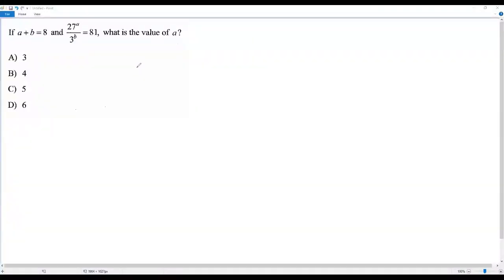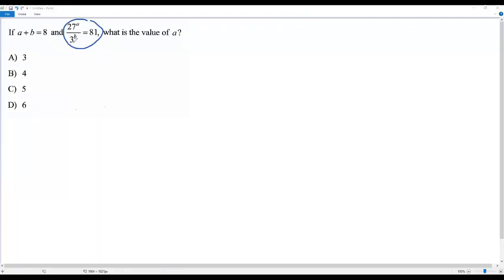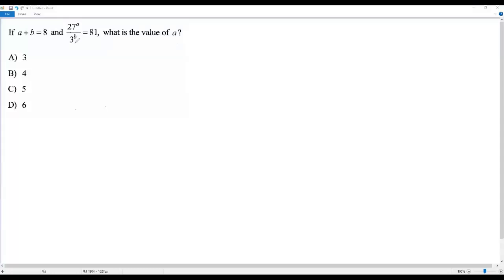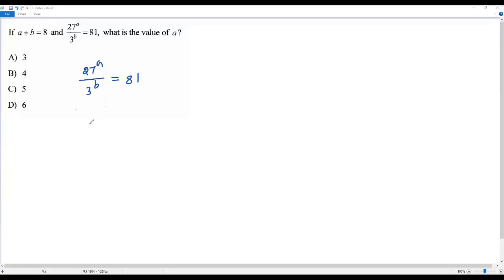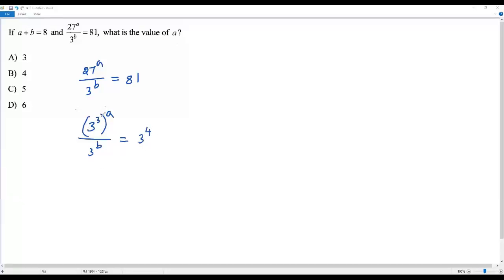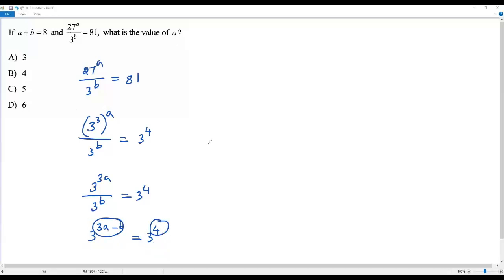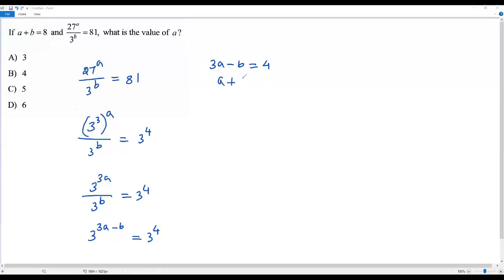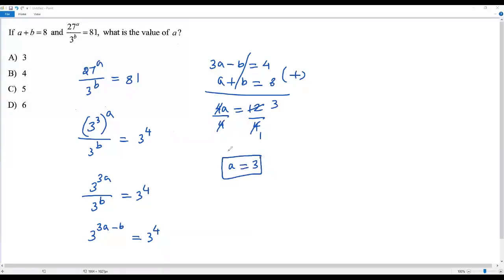SAT Math (Exponential Equation)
If a + b = 8 and 27^a/3^b = 81, what is the value of a?

A)  3
B)  4
C)  5
D)  6